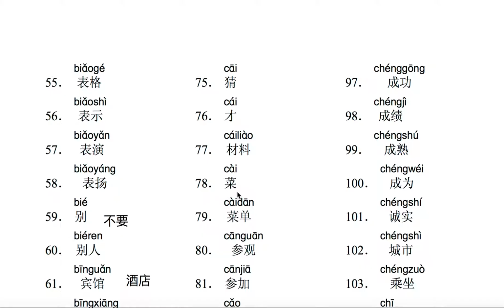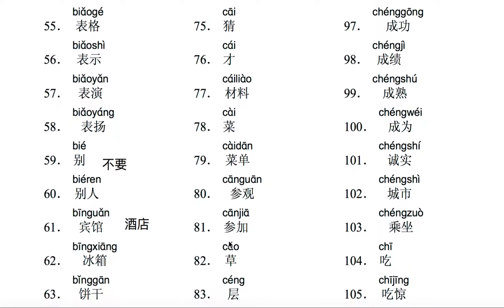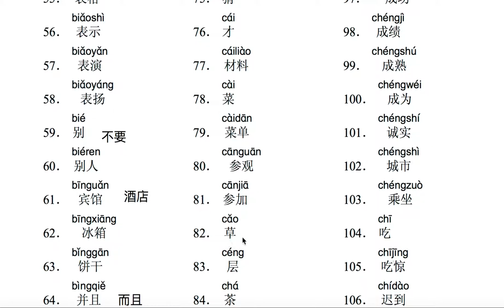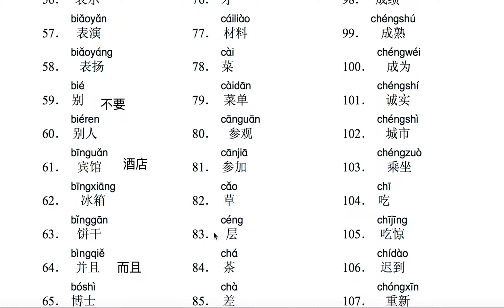The most effective way to learn HSK Level 4 Vocabulary words (Part 4)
New HSK level 4 Vocabulary 词汇 新汉语水平考试 四级
In these series of videos, I help you go through every vocabulary words that could be tested on HSK level 4 (四级).  Could you tell me what is the hardest part for you to prepare for HSK ? and I will be very happy to read your little story :) If you like my teaching, please subscribe and check my website for much more videos for HSK and learn Chinese